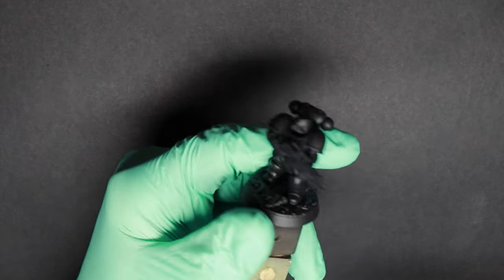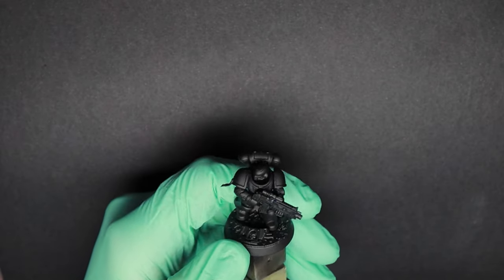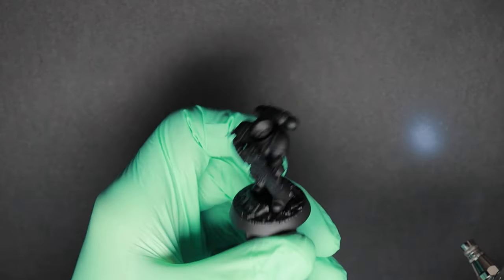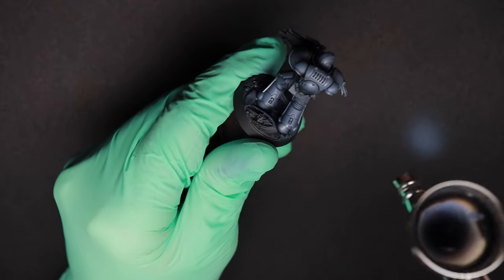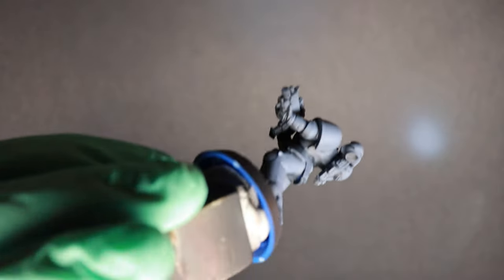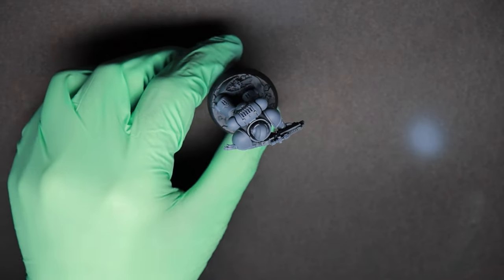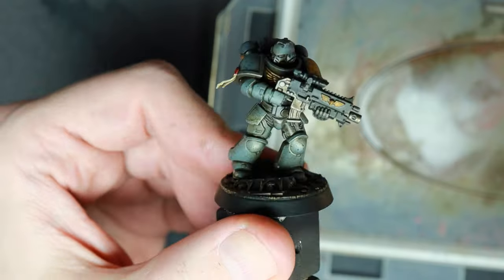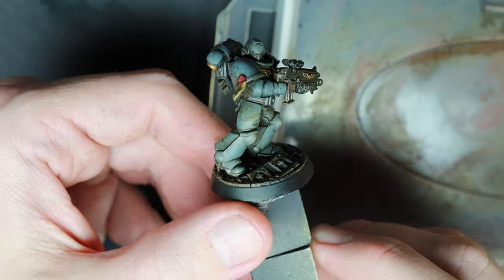Painting Space Wolves, Advanced Paint Scheme. Warhammer 40,000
In this tutorial we will create a more advanced paint scheme for your Space Wolf army. The turtorial shows the basics of a Space Wolf paint scheme and you are always welcome to be creative and add more elements to your miniatures to make the more interesting and unique.

Shopping list:
Brushes
White Spirits
Makeup Sponges
Black Primer
Vallejo Game Air 72.748 Sombre Grey
Citadel Russ Grey
Vallejo Game Air 72.747 Wolf Grey
Vallejo Duraluminium 77.702
Vallejo Chrome 77.707
Citadel Corax White
Citadel Flesh Tearers Red
Citadel Seraphim Sepia
AK Streaking Grime

You are welcome to ask any questions you might have in the comment section.

JGN.Studios